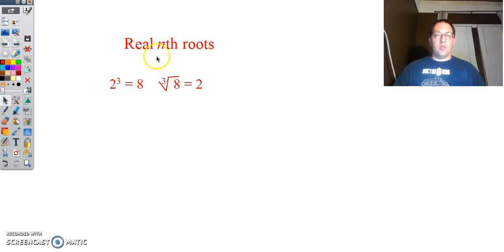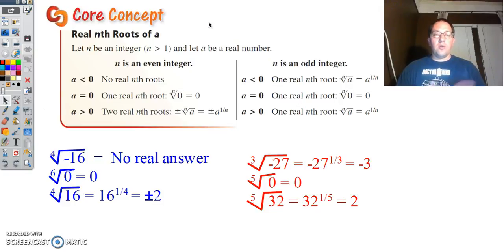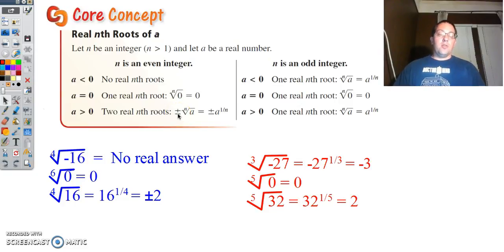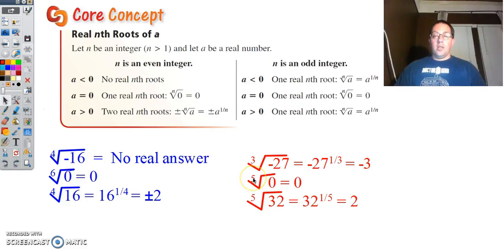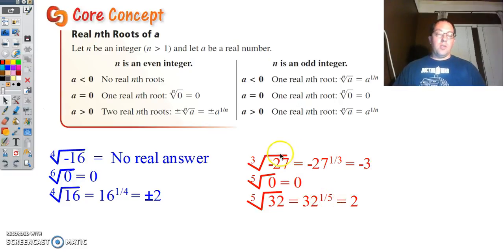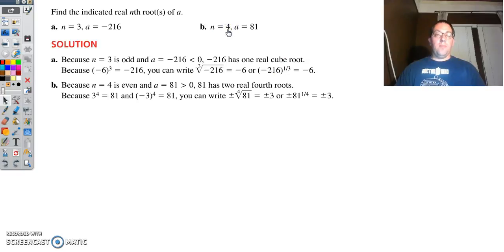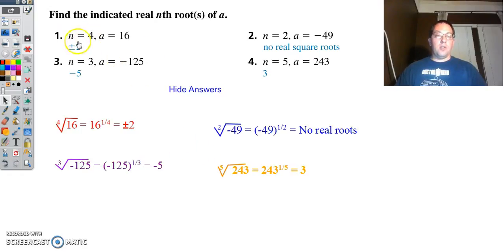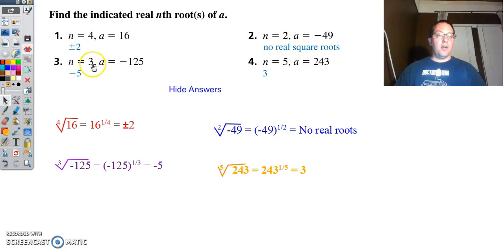6 1a Real nth Roots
In this lesson we discuss taking the nth roots of numbers.